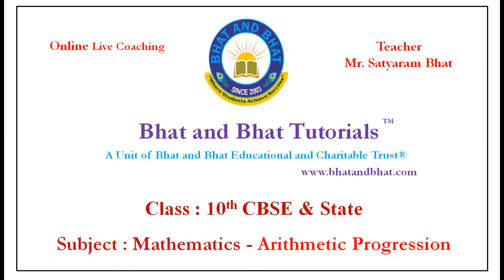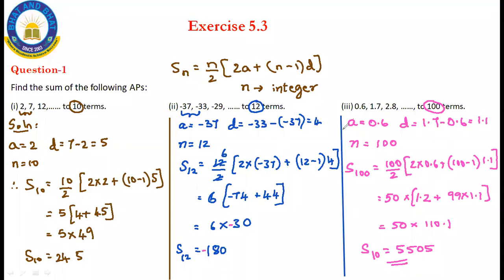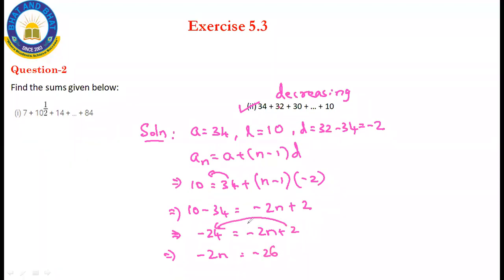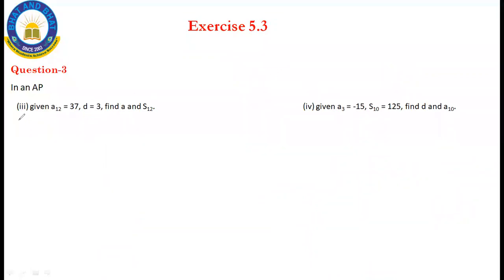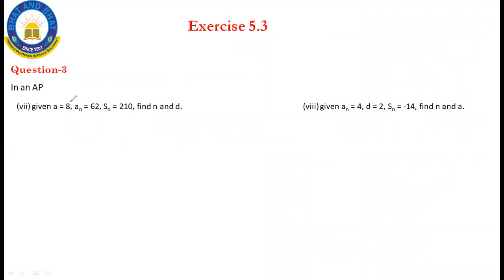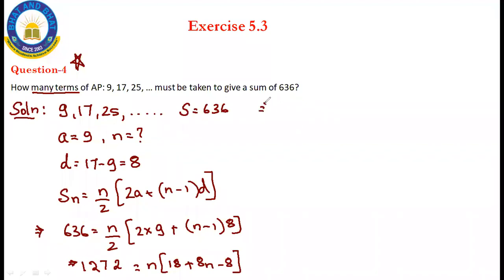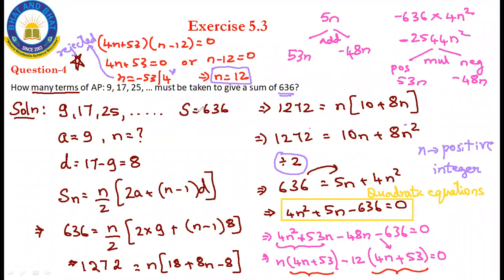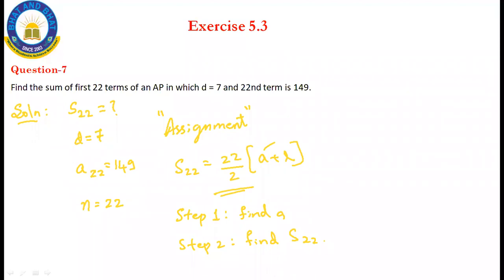Arithmetic Progressions | Part 7 | 10th CBSE | State | Mathematics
Bhat and Bhat Tutorials is a premier institution providing excellent coaching for 10th CBSE, State and ICSE Board Examinations.

The class is conducted and topics are taught as per the latest NCERT syllabus pattern. In this  video lecture, Mr. Satyaram Bhat has discussed Ex 5.2 questions solutions in NCERT textbook as well as derivation of sum of n terms of an AP.

* Personalized learning
* Study materials
* Economically feasible

1. Interactive sessions
2. Limited students to keep interaction crisp and clear.
3. Limited students to facilitate all students to clarify doubts effectively.
4. Watch our lecture video offline (download)
5. One subscription and unlimited access to study materials, assignments, video lectures & notes.